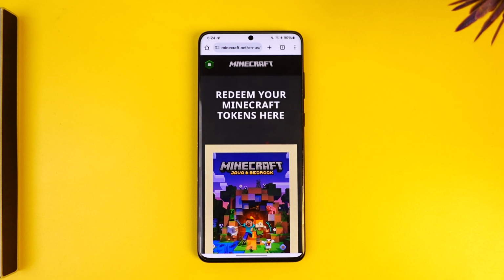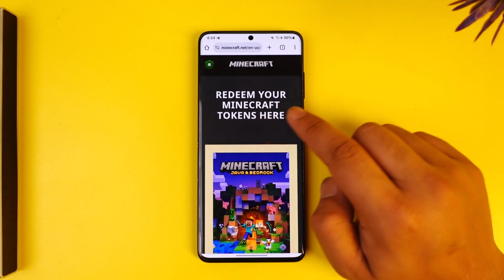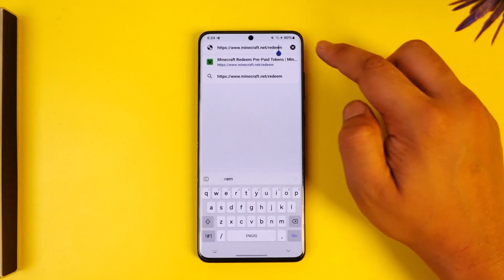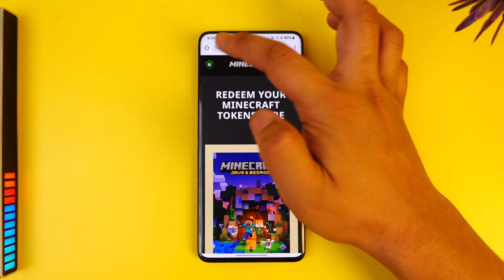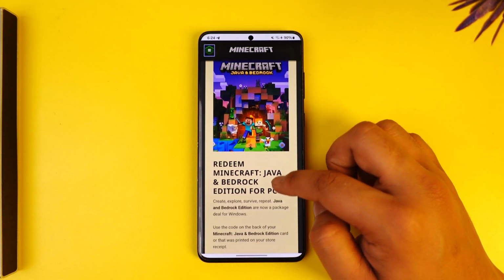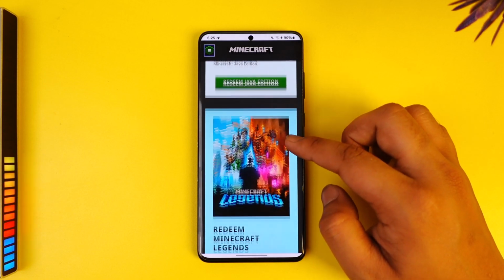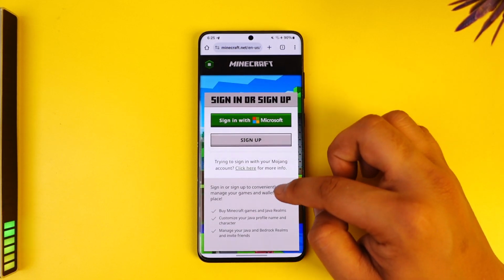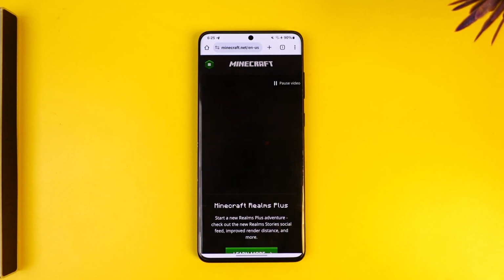How to Redeem Minecraft Java Gift Card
In this tutorial video, I will quickly guide you on how you can redeem Minecraft Java gift card. So, make sure to watch this video till the end. We try to be responsive to as many questions as possible.

► Chapters:
0:00 Introduction
0:12 Redeem Java Gift Card
1:05 Conclusion